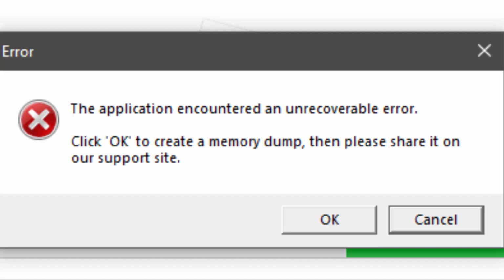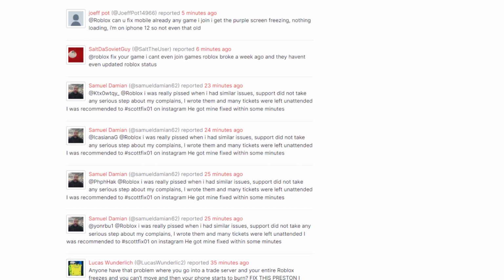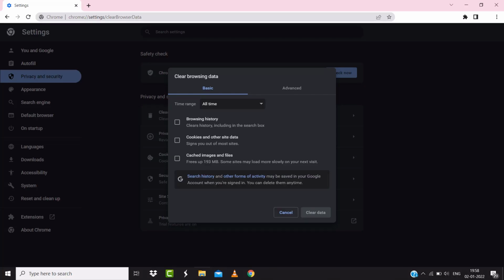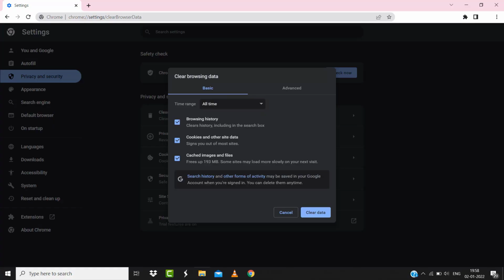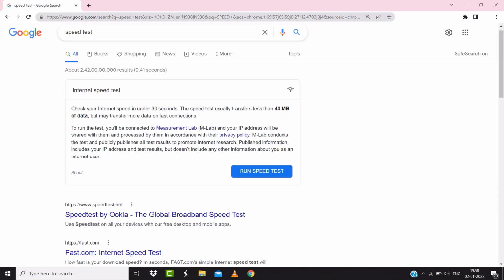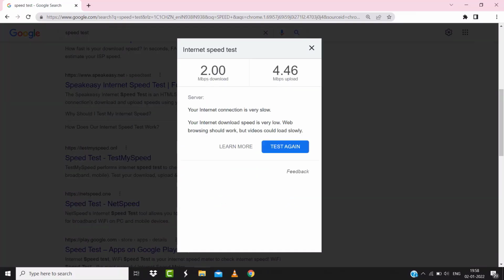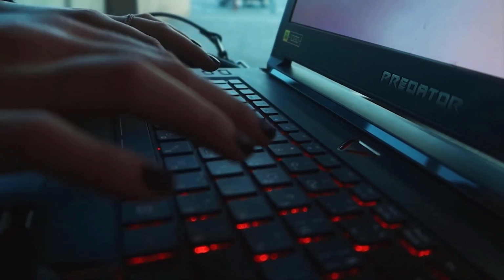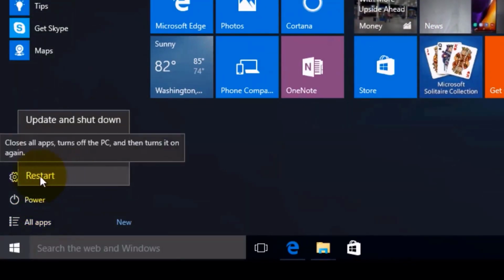How to Fix Roblox Application Encountered An Unrecoverable Error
In this video, I'll show you How to Fix Roblox Application Encountered an Unrecoverable Error. This is the easiest and fastest way to Fix Roblox Application Encountered an Unrecoverable Error. Make sure you watch until the end of this video to find out How to Fix Roblox Application Encountered an Unrecoverable Error. Hope you enjoy!

Video Parts:
00:00 Intro: How to Fix Roblox Application Encountered an Unrecoverable Error
00:06 1.Solution: Check Roblox Backend Status
00:23 2.Solution: Clear Temporary Files
00:45 3.Solution: Internet Speed Test For Roblox
01:12 4.Solution: REBOOT SYSTEM
01:31 Outro: Ending